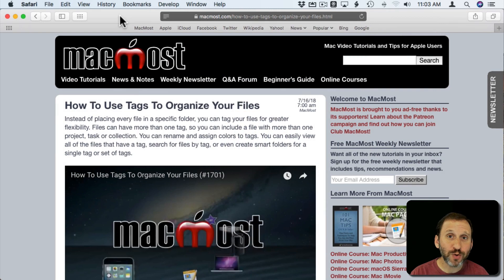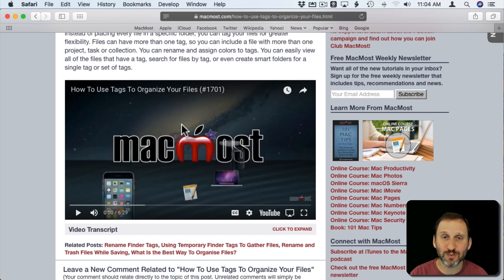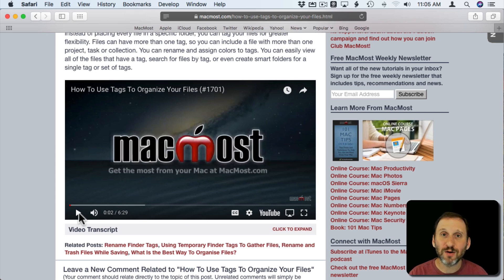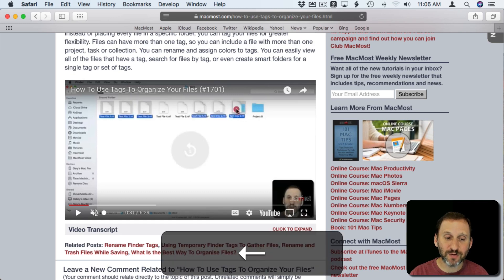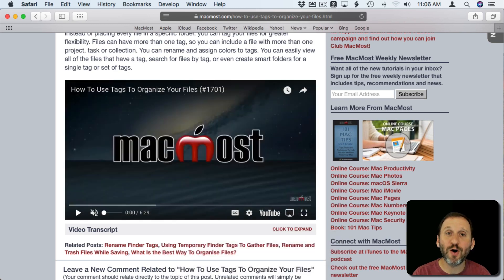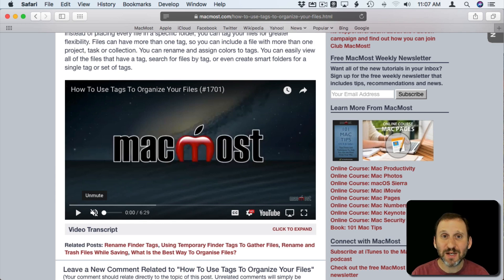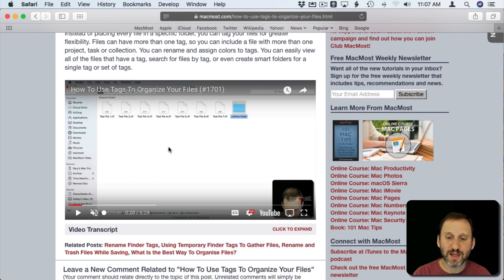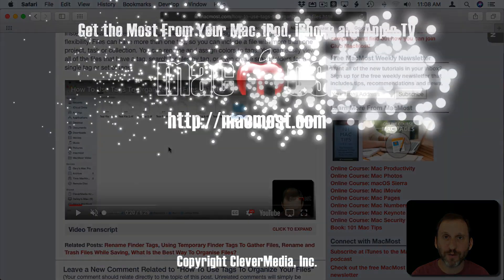How To Control YouTube Video Playback With Keyboard Shortcuts (#1721)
When you play a YouTube video on your Mac in a web browser you can use keyboard shortcuts to jump around in the video, control volume, go to full screen and turn on or off captions. Make sure you have the YouTube video selected as the keyboard focus by clicking on it before you try to use shortcuts.